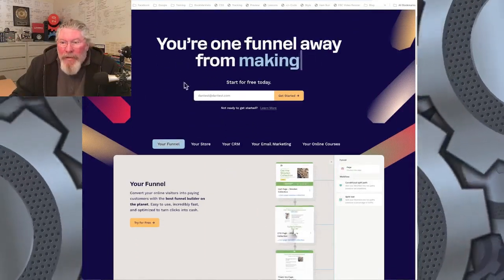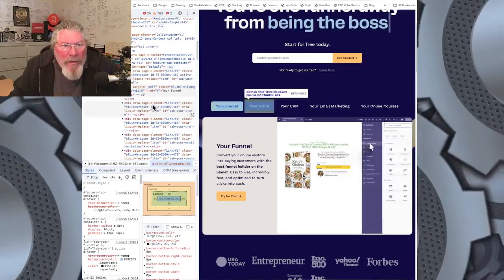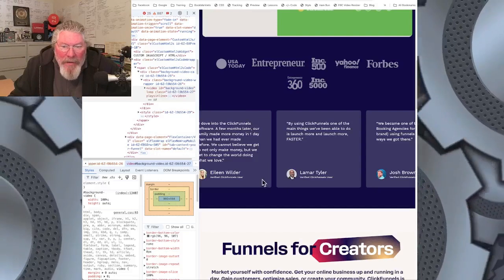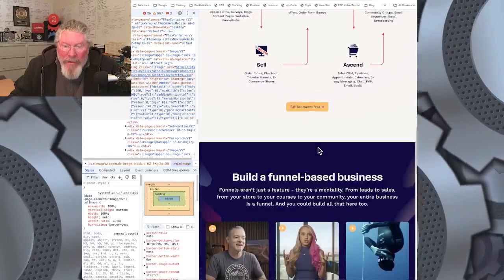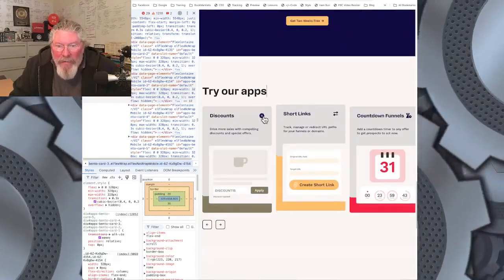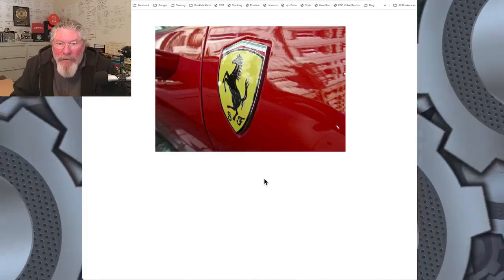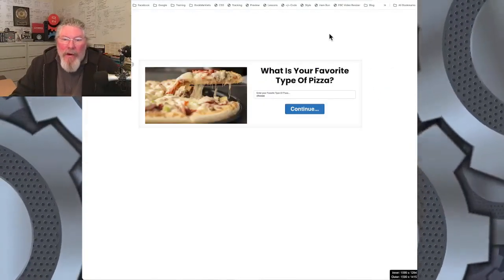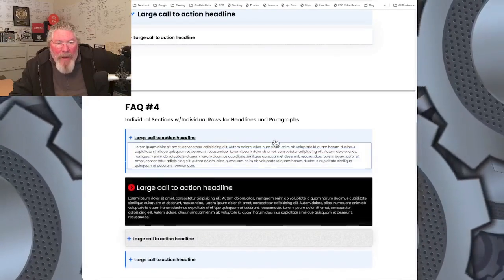ClickFunnels' New Homepage Exposed | Here's How I'd Build It Better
For More Training on ClickFunnels, Membership Sites, Courses and Product Creation - Go

0:00 My ClickFunnels custom engagement device library since 2016
0:23 Recent challenges slowing down my projects
0:49 ClickFunnels drops new homepage full of engagement devices
1:26 All the custom code behind ClickFunnels' new features
2:08 Announcing my upcoming engagement device training
2:44 Examining the custom button and navigation elements
3:45 How I would build these elements differently
4:50 Video backgrounds vs animated GIFs - my recommendations
5:39 Multiple ways to create sliders in ClickFunnels
6:46 Building funnels for creators section breakdown
7:52 Simple animations and hover effects revealed
8:59 Mobile responsiveness and touch functionality
10:18 How I create content based on student requests
11:07 Simple fading slider with full customization
12:05 Using native ClickFunnels layers and elements
13:37 Quiz funnel slider with input field variations
14:24 Six different FAQ implementation methods
16:07 Live troubleshooting and custom builds available

I've been building custom hacks and modifications into ClickFunnels since 2016, creating a massive library of what I call "engagement devices." These are interactive elements that keep visitors on your page longer, dramatically increasing the likelihood they'll take action. It's simple: the longer someone stays on your page consuming your sales message, the more likely they are to buy.

Recently, I noticed ClickFunnels released their new homepage packed with these exact engagement devices - sliders, FAQ accordions, surveys, quizzes, and more. While impressive, most of what they built required custom code rather than using ClickFunnels' native elements. I believe there's a better approach - use the ClickFunnels editor as much as possible with just a light sprinkling of code on top to create the same powerful effects.

Looking at their homepage, I found numerous examples of complex flex containers and custom HTML/JavaScript that could actually be built more simply. For instance, their beautiful slider could be recreated using native elements instead of custom code. Same with their hover animations, accordions, and interactive buttons. Building this way makes everything more flexible and easier to maintain.

I've developed over a dozen of these engagement devices already - testimonial sliders that pause on hover, quiz funnels that save data directly to ClickFunnels, multiple FAQ styles with customizable animations, and image carousels with complete control over timing and transitions. The best part? Everything is mobile-responsive and works perfectly across all devices.

My approach is simple: I provide all the training, code, and share funnels so you can instantly add these engagement devices to your pages. Plus, I explain every character of code so you understand how to customize and fix things yourself. And if you get stuck, my Funnel Fast Pass program gives you direct access to me for three months to solve any issues or even build custom elements you discover elsewhere.

I'm constantly adding more based on what my students request - that's how I create my best content.